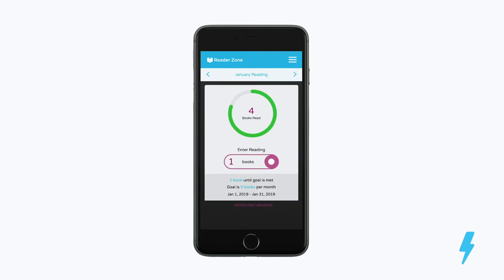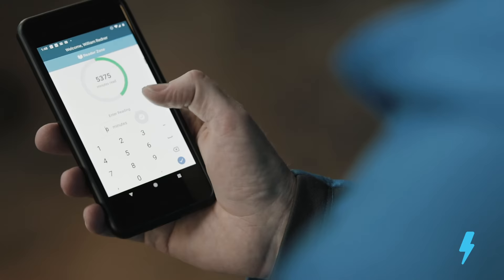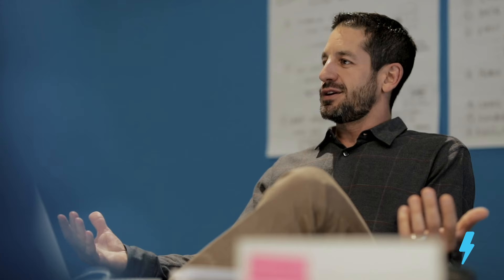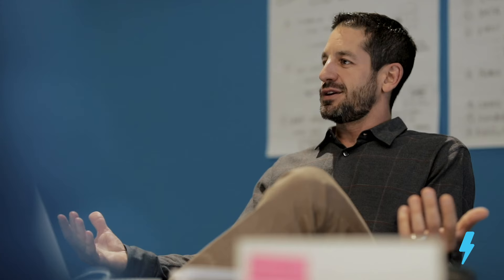Meet Ventive: Testimonial by Jake Ball, founder of ReaderZone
"Since working with Ventive, our user growth has been between 500% - 700%"